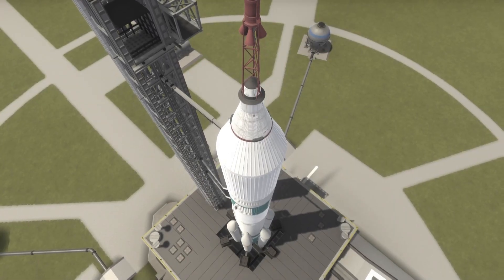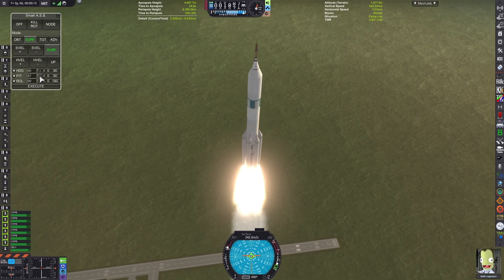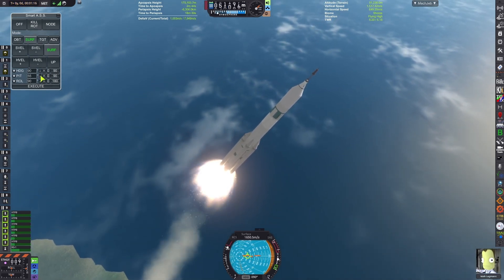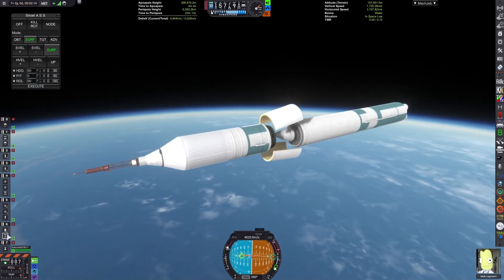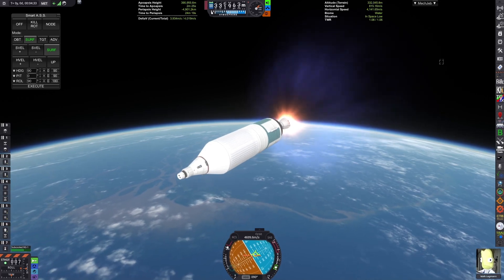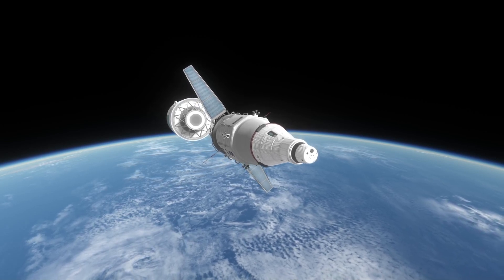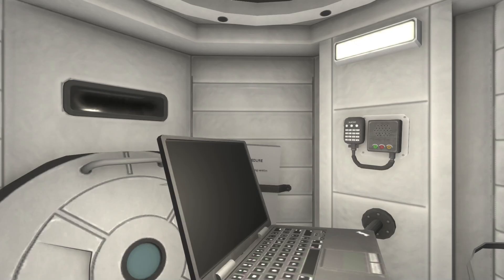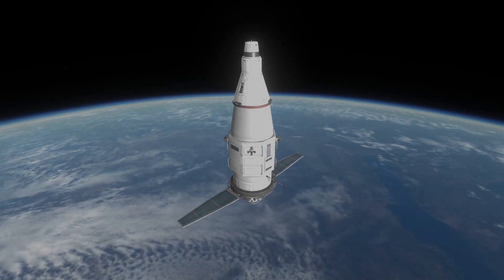My FIRST Crewed Mission in Realism Overhaul!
Note: I am not currently using RP-1/Career mode

In this Kerbal Space Program RO/RP-1 video, I launch a Kerbal in an FGB/Mercury hybrid on an overpowered launch vehicle.